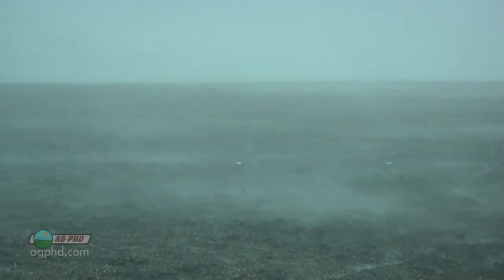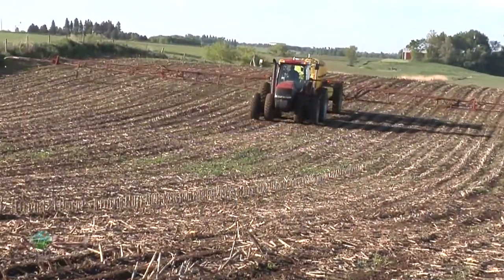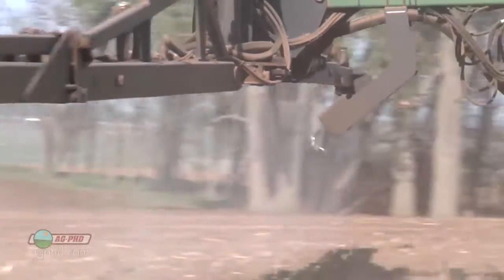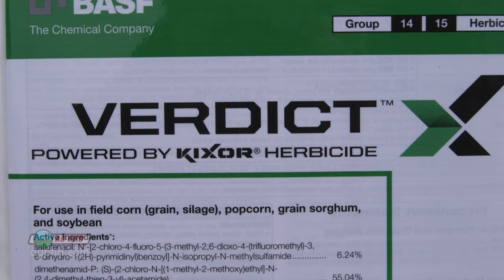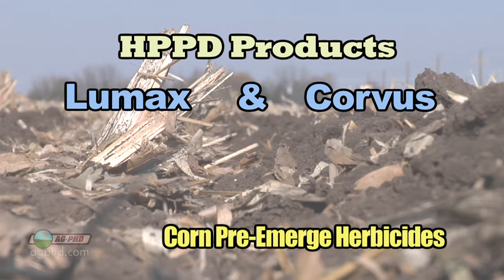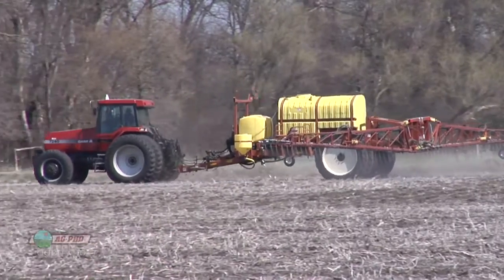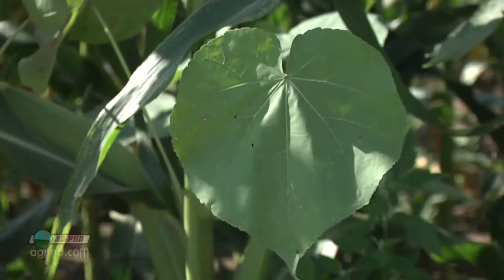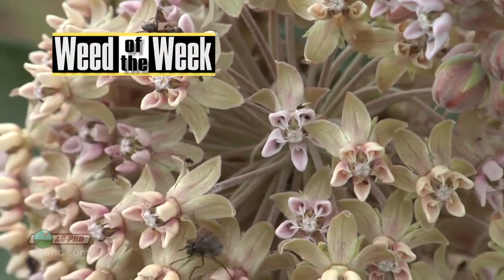Corn Pre Emerge Herbicides #836 (Air Date 4/13/14)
Brian & Darren look at the best pre-emerge corn herbicide options.